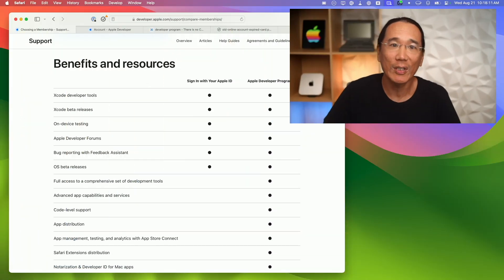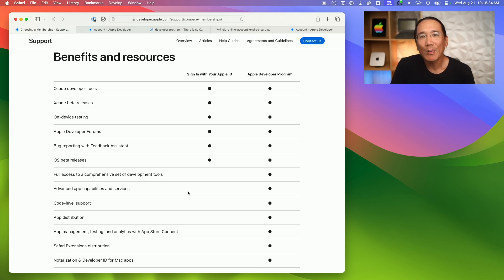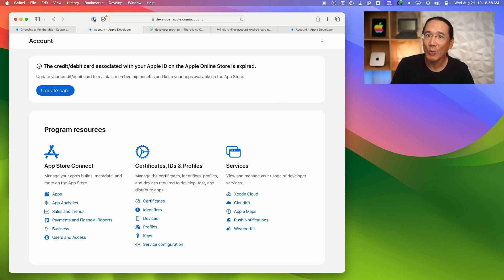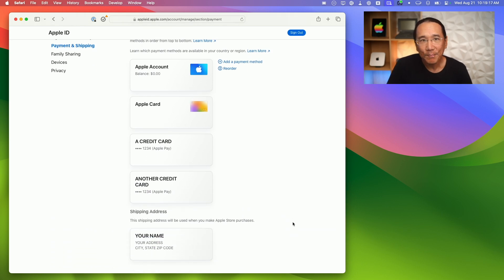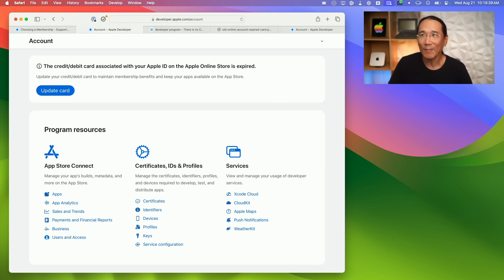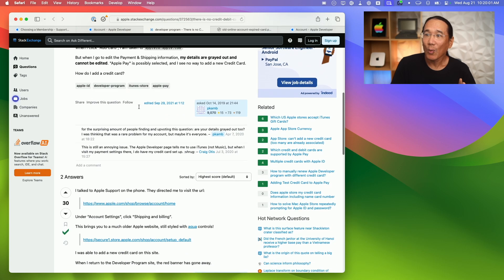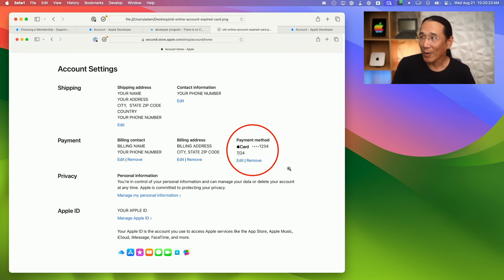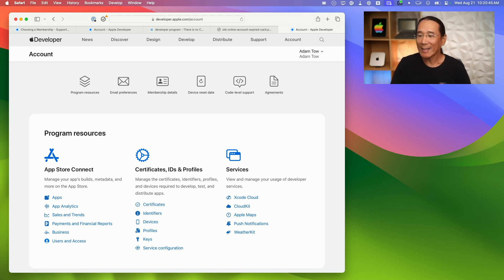Fix for expired credit card when renewing Apple Developer Program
This video is for Apple Developers who are having difficulty updating their credit card on file to renew their Apple Developer Program account. Read this blog post for additional information